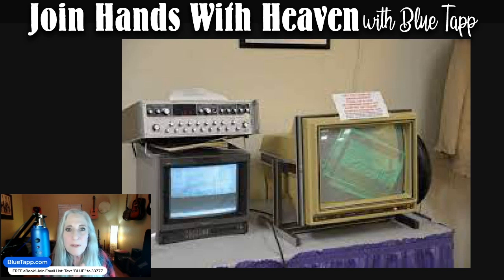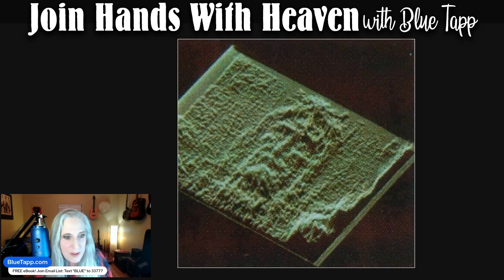UNSOLVED MYSTERY!! SHROUD OF TURIN Reveals Topographical Map of the Face of JESUS! Part 7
CLIPPED FROM BLUE TAPP LIVE!

This mysterious 14' long linen cloth has long been purported to be the actual burial cloth of Jesus Christ. The enigmatic image of a crucified man on the cloth has captured the curiosity and awe of Christians since the middle ages. Hundreds of cross-disciplinary scientists, scholars, and researchers have studied it... yet no one has ever been able to figure out how it was made!

In 1978 a team of 50 scientists performed extensive tests on the Shroud of Turin, expecting to find it was a hoax. After 120 hours access to the Shroud and 3 years of examining the results, they could not discover how it was made! Here are the results when they put the Shroud image through a VP8 Analyzer to reveal a topographical map of the face on the Shroud.

Want to create live streams like this? Check out StreamYard... I really love it and it is easy to use!

FREE guide to Christian meditative prayer!

Read Blue’s Memoir!
MY DEMON, MY JESUS:
Delivered from Demonic Oppression & Suicidal Depression; Brought Back from Death into Victorious Life, Divine Joy & Visions